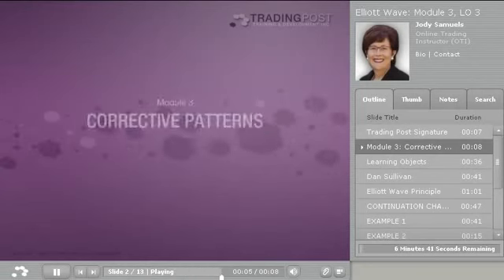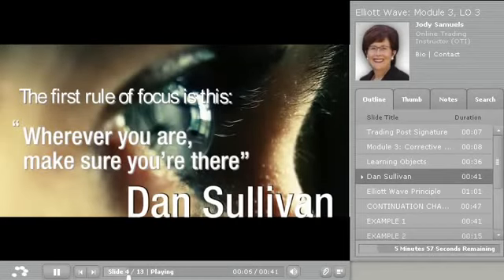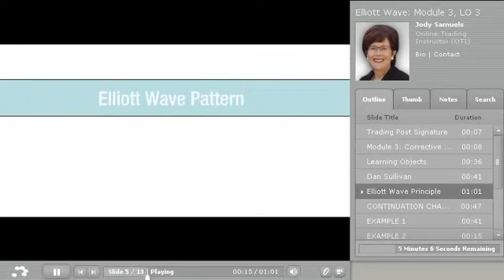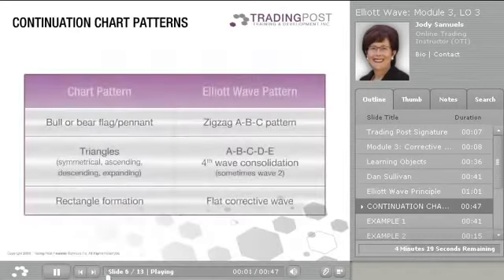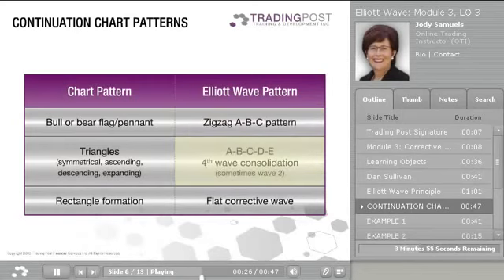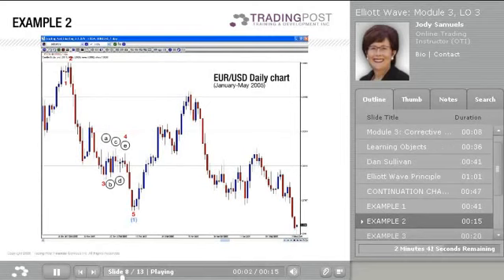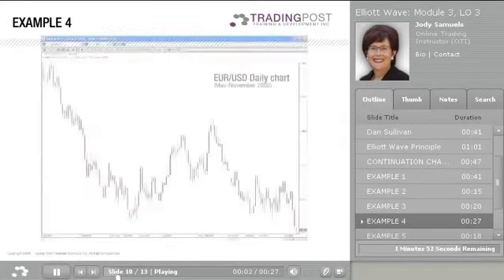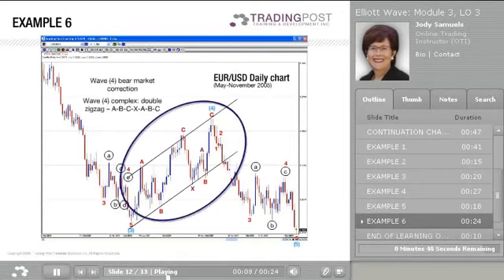Module 03 C